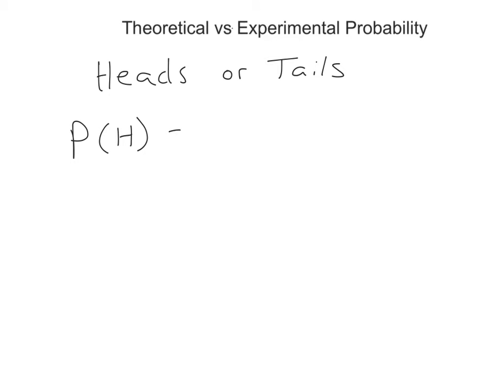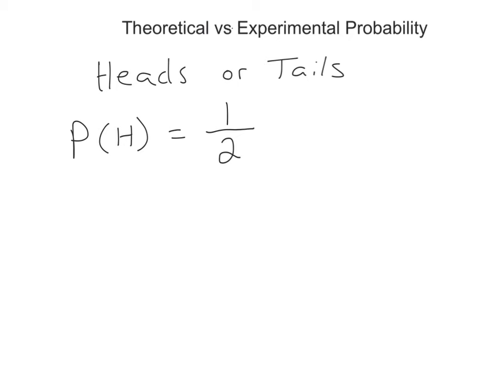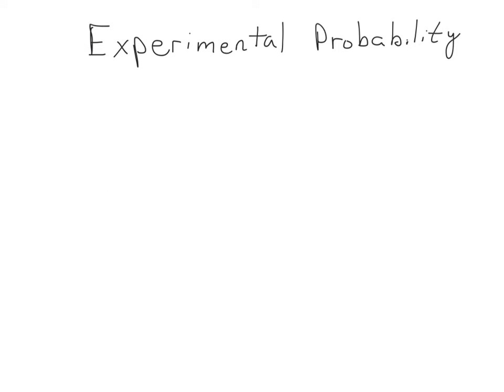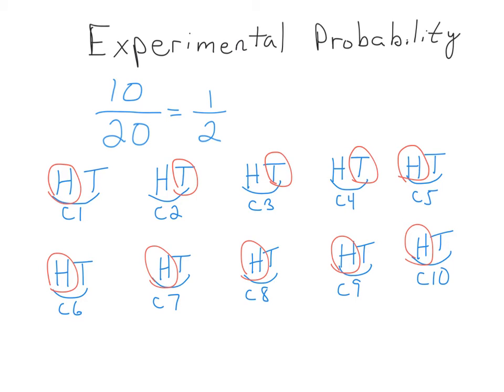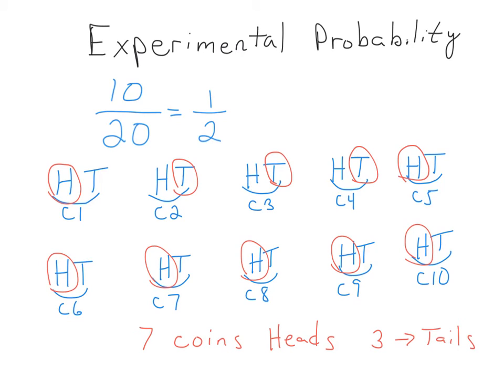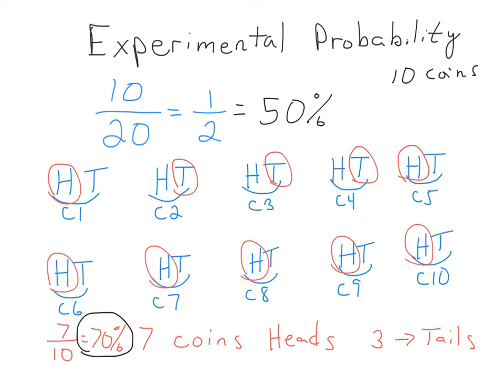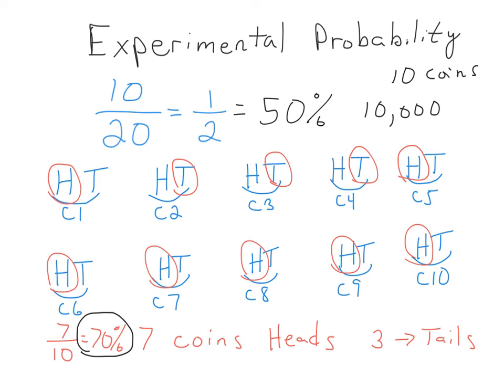Theoretical versus Experimental Probability